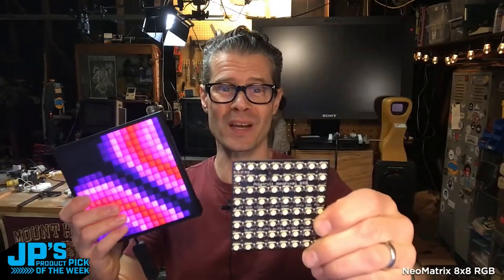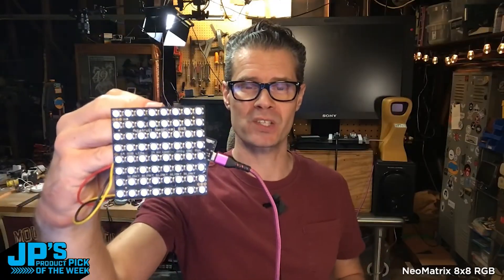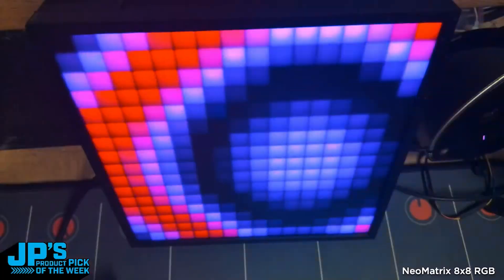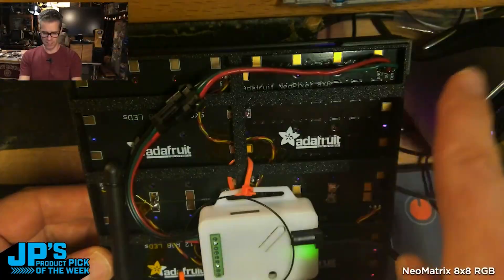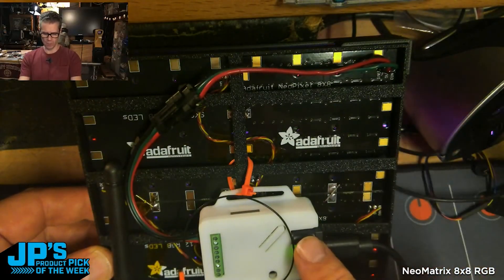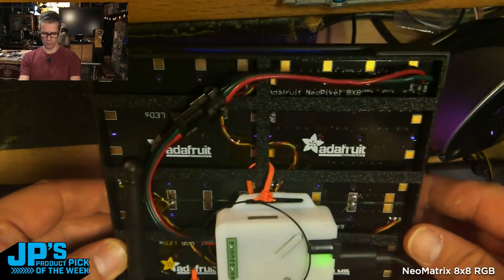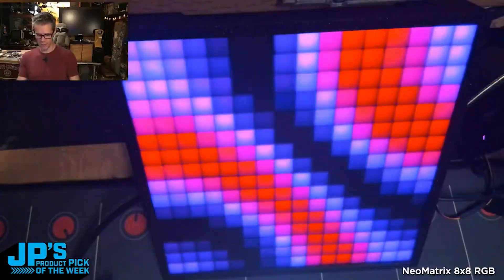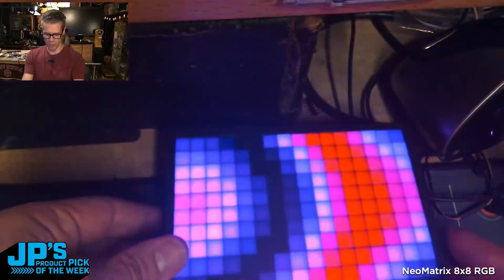JP’s Product Pick of the Week 8/5/25 NeoMatrix 8x8 NeoPixel Panel RECAP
JP’s Product Pick of the Week 8/5/25
NeoMatrix 8x8 NeoPixel Panel